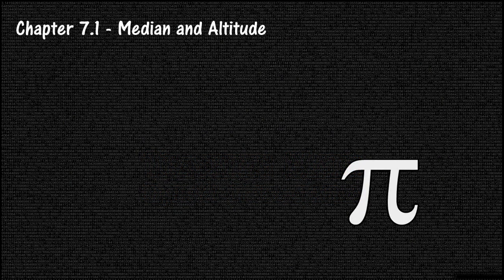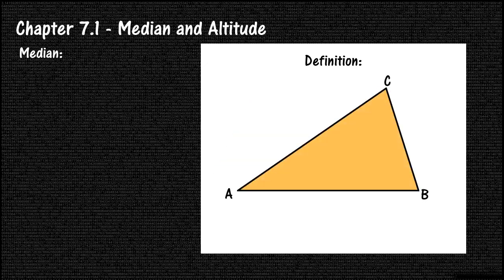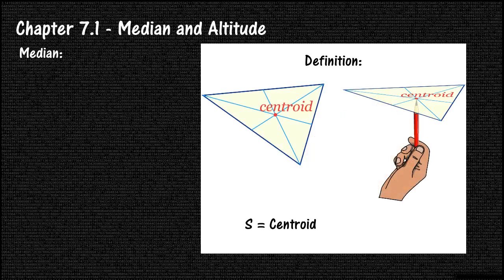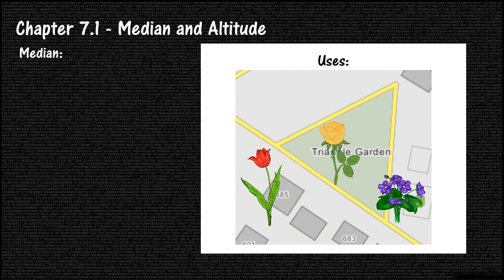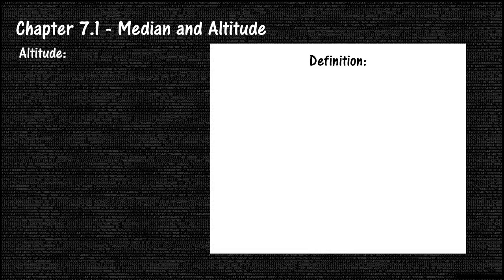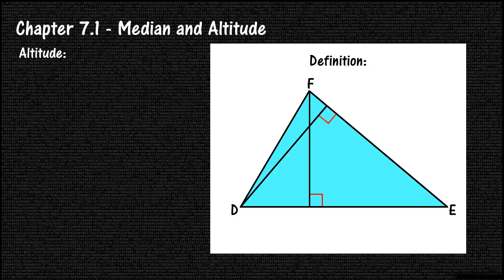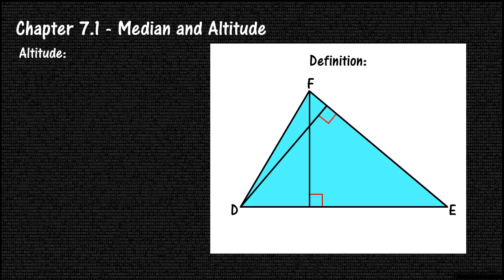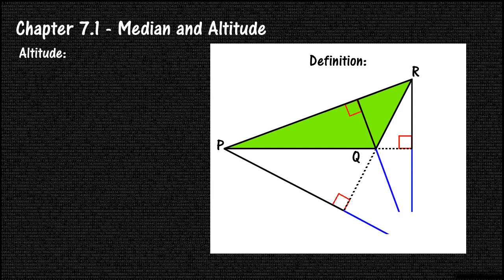C7.1 - Median and Altitude